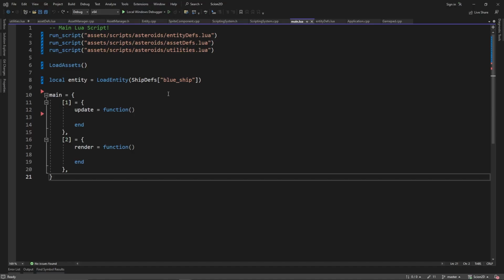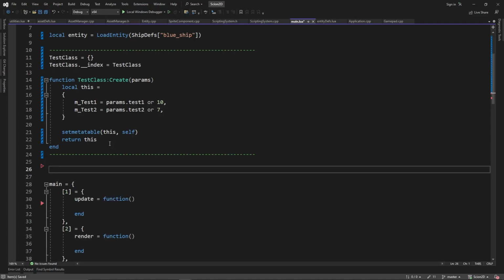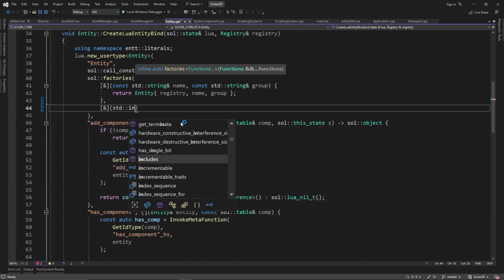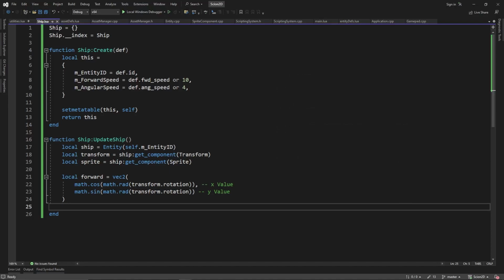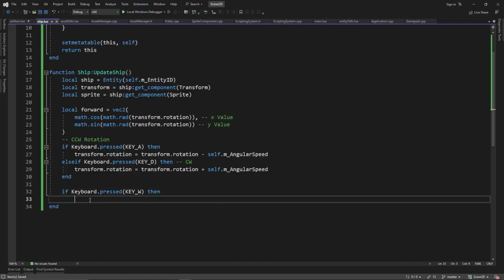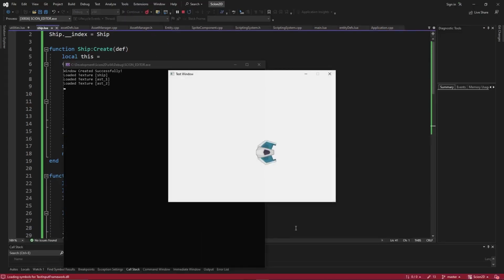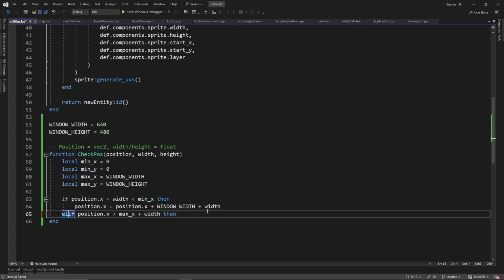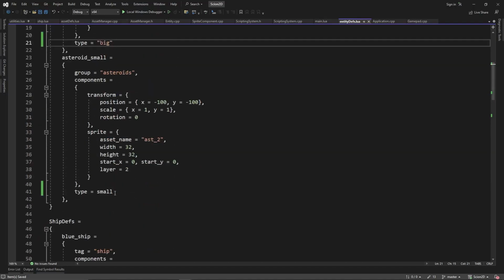Building a C++ Game Engine from Scratch | Scion2D Episode 25 - Creating Asteroids Part 2: Ship Class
🎮 Scion2D Game Project – Creating Asteroids with Lua and C++

Welcome back! I'm Dustin, and in this video, we continue building our Asteroids clone using the Scion2D game engine.

In this episode, we create the Ship class entirely in Lua and begin implementing the player controls and gameplay systems that will drive the game.

We continue pushing more gameplay functionality into scripts, keeping the engine game agnostic while allowing the game itself to be developed primarily through Lua.

Topics covered in this video:

• Creating the Ship class in Lua
• Building player movement systems
• Organizing gameplay scripts
• Using Lua for game logic
• Creating reusable game objects
• Integrating the ship with the engine
• Expanding the Asteroids project
• Building game functionality through scripting

Challenge:

Try creating the Asteroid class on your own before the next video.

The asteroids should:

• Spawn from the AsteroidDefs table
• Have a random rotation
• Have a random velocity
• Move independently
• Support multiple asteroid sizes

One of the best ways to learn is to experiment and build upon what you see in the videos.

Try:

• Adding your own ship features
• Creating different asteroid types
• Adding particle effects
• Implementing custom weapons
• Expanding the gameplay systems